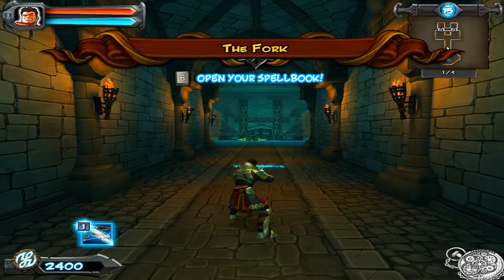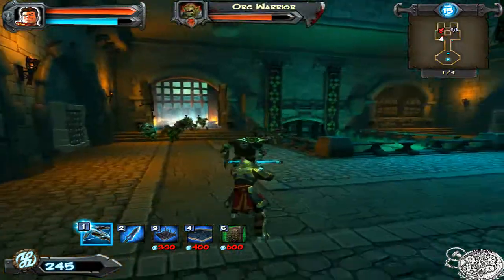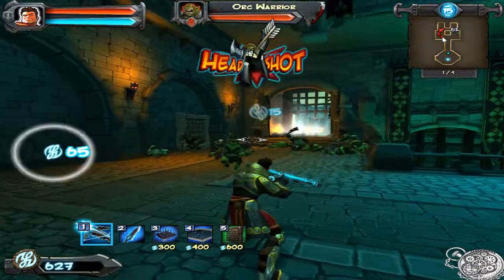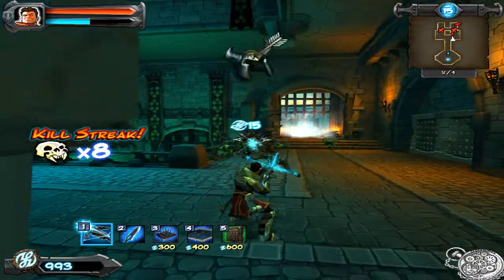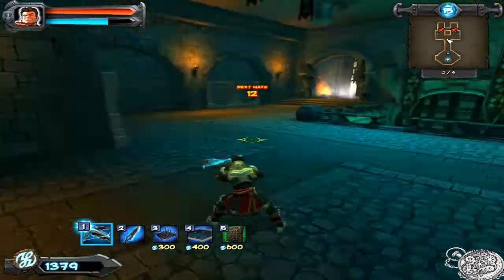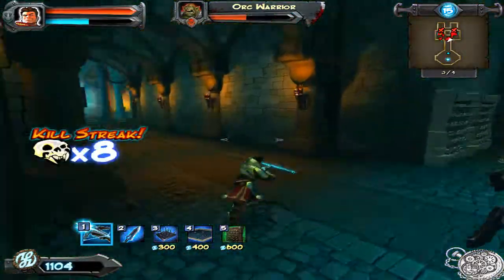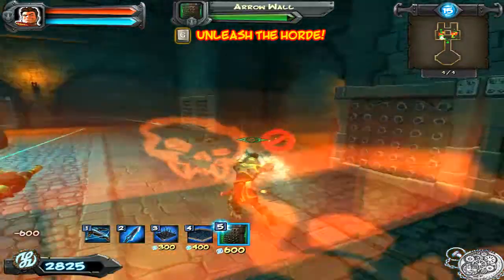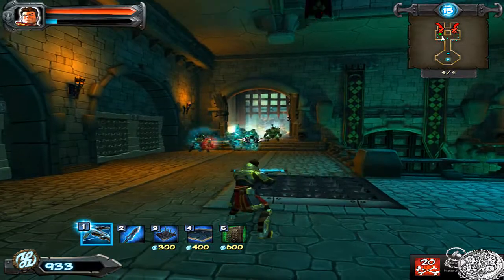Orcs Must Die! (The Fork) (5 Skulls)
The Fork, 5 Skull Guide, Playthrough, Commentary by clockworks.

Slice them, burn them, skewer them, and launch them - no matter how you get it done, orcs must die in this fantasy action-strategy game from Robot Entertainment.

As a powerful War Mage with dozens of deadly weapons, spells, and traps at your fingertips, defend twenty-four fortresses from a rampaging mob of beastly enemies, including ogres, hellbats, and of course, a whole bunch of ugly orcs. Battle your enemies through a story-based campaign across multiple difficulty levels, including brutal Nightmare mode!

Will you roast orcs in pits of lava, pound them flat with a ceiling trap, or freeze and shatter them with a slash? No matter the weapons and traps you choose, you're sure to have an orc-killing blast!